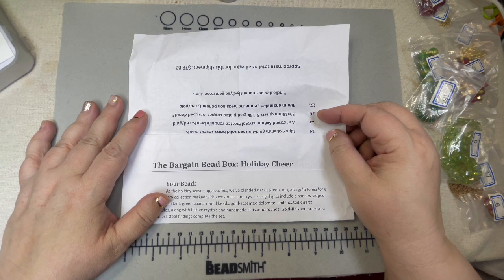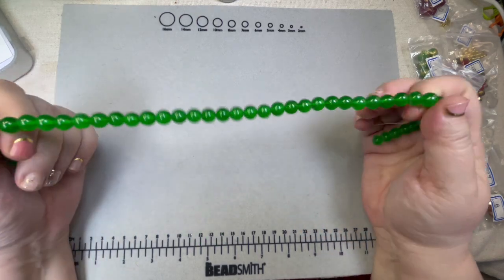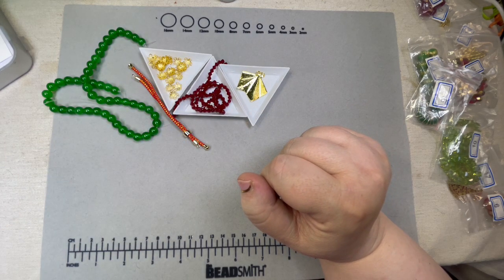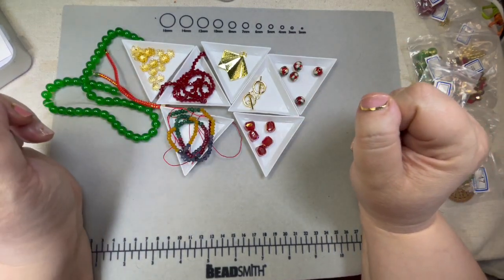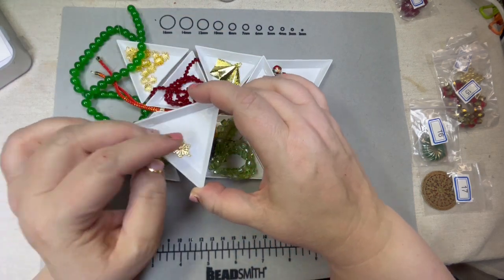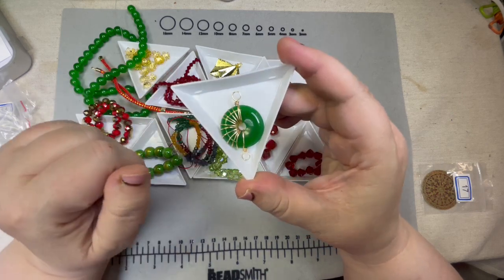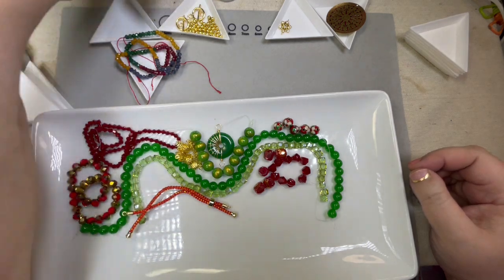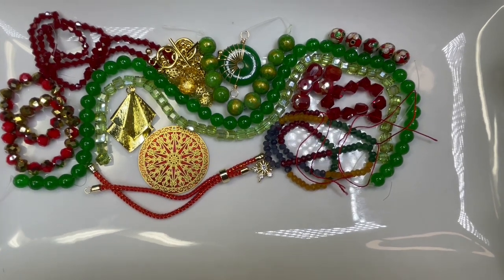Unboxing Bargain Bead Box Holiday Cheer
Marcie Creates Facebook Group

Color theory videos

Color theory video 2

Color theory video 1

Marcie Creates

Marciecreates Studio